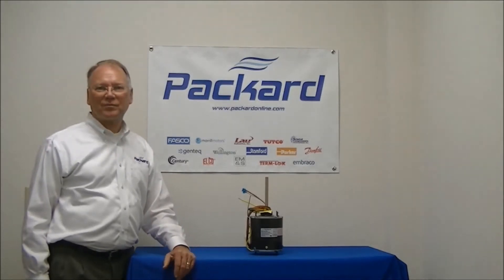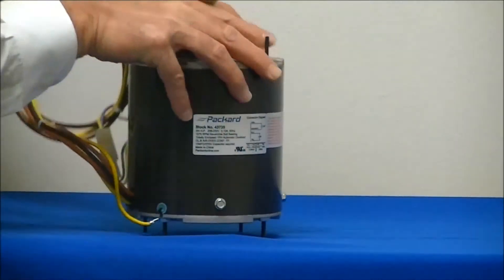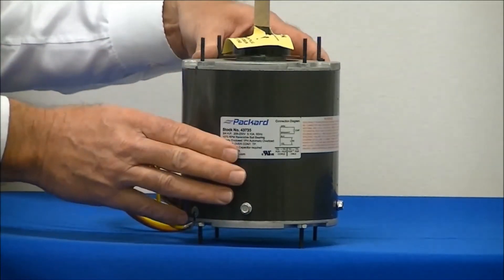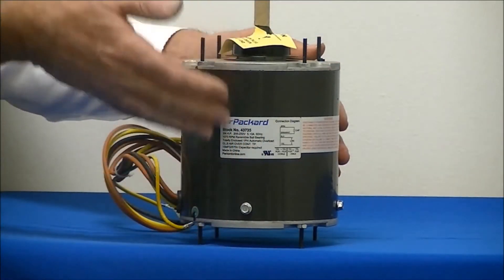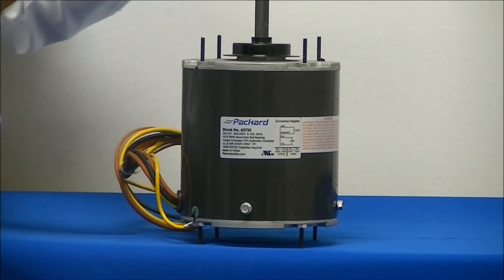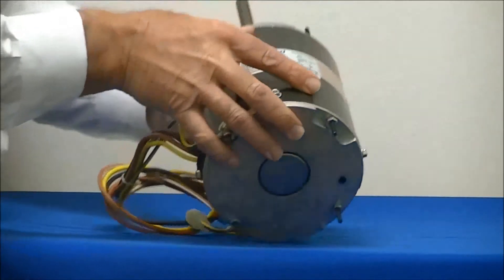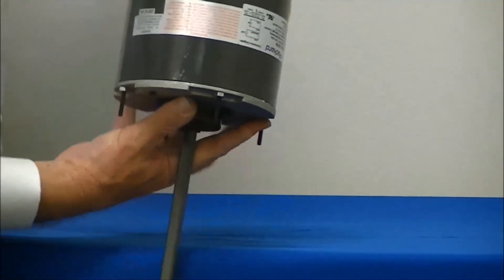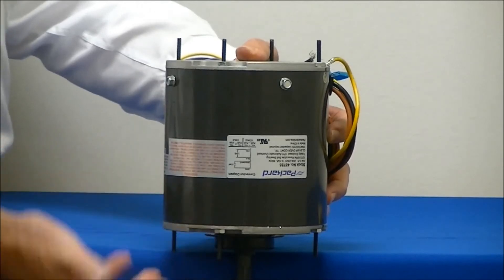How To Stop Motor Failure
In this Packard Academy training segment, Rick explains the importance of removing drain plugs from condenser fan motors. Condensation build-up in motors can damage bearings and other internal components. Remove one rubber end-shield drain plug from the down side of condenser fan motors (depending on the shaft mounting position) to allow condensation to drain. If mounted horizontally, at least one drain plug on the bottom or down side should be removed.

for more information on Packard's products and training opportunities.  Packard sells to Wholesale HVACR distributors only.